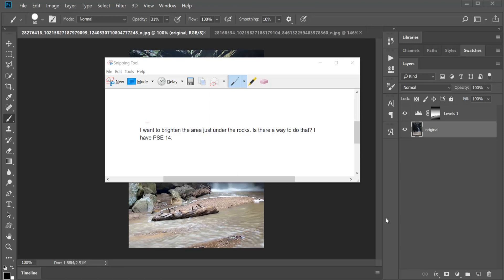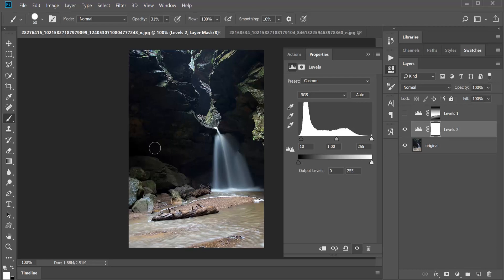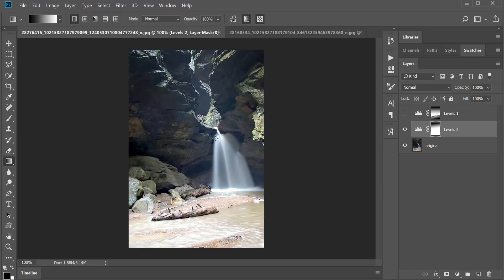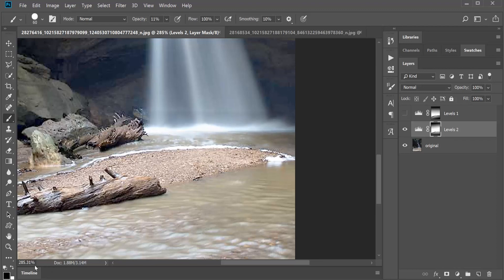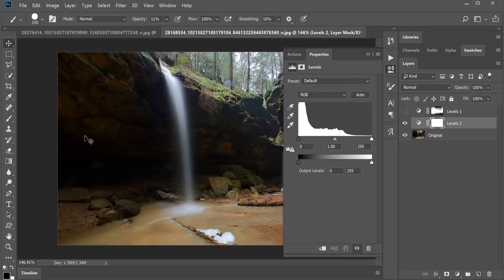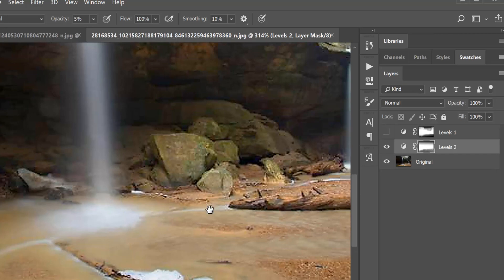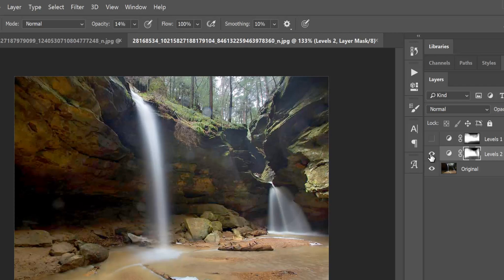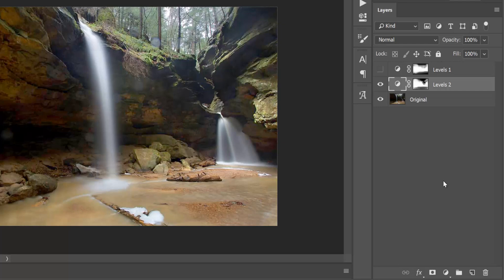How do I brighten only part of a photo?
This video answers this question: "I want to brighten the area just under the rocks.  Is there a way to do that?"  The tools are available in Photoshop CC and Photoshop Elements.  I used levels to fix the shadows, along with the gradient tool on the mask, as well as brushes.